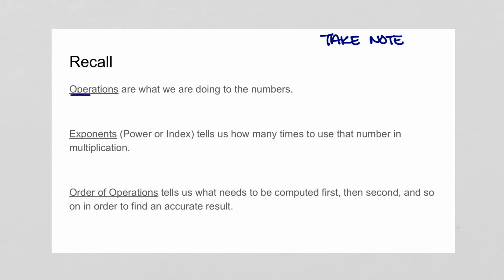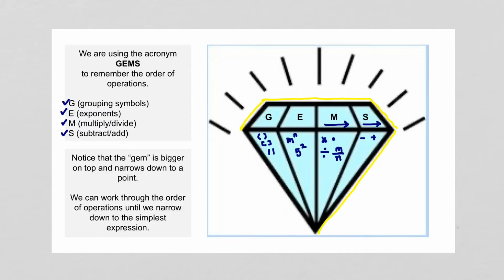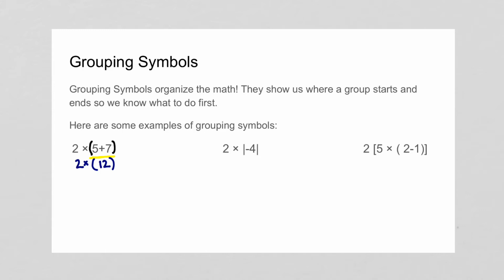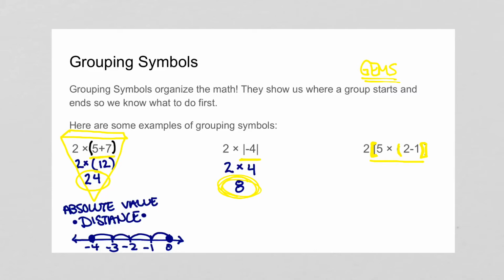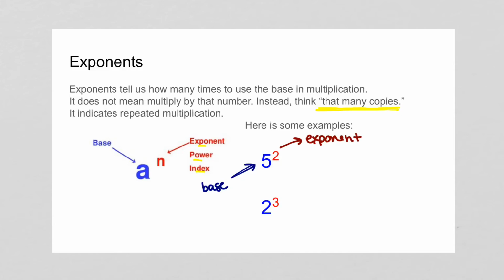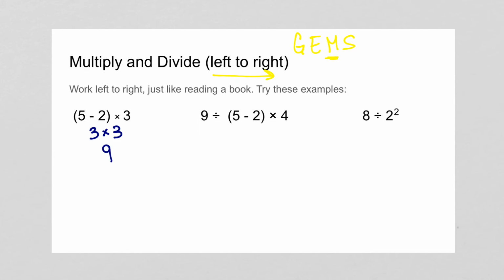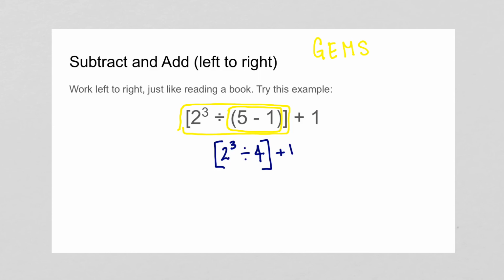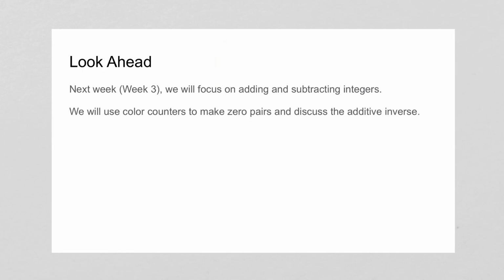2.2 Order of Operations